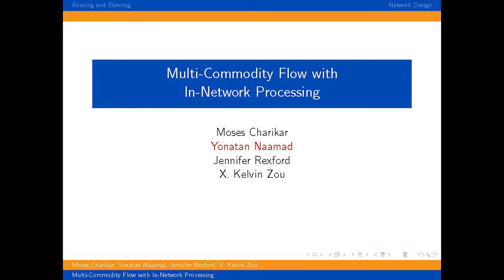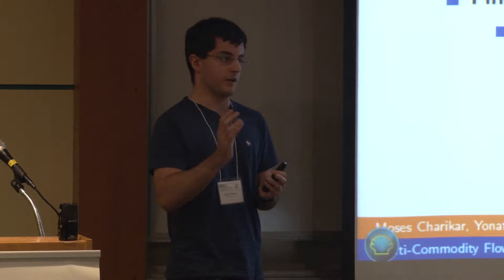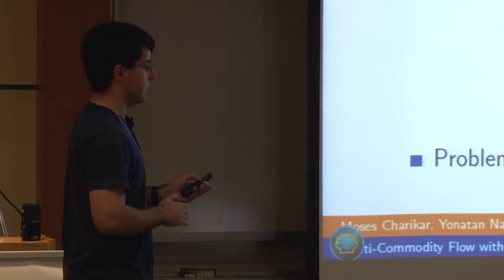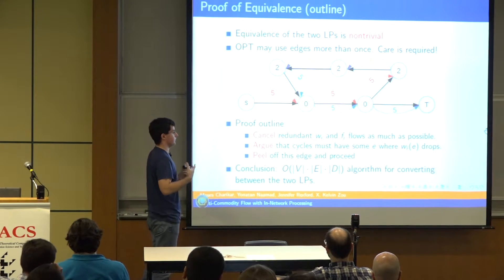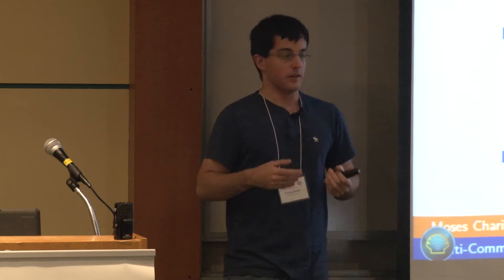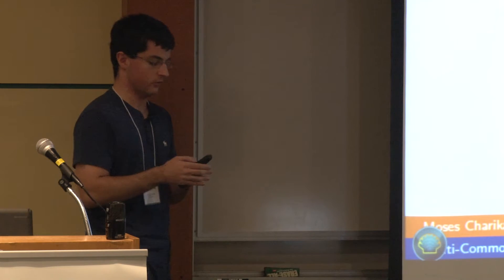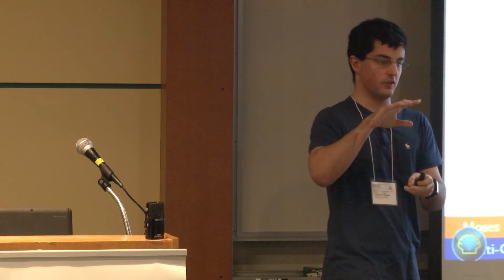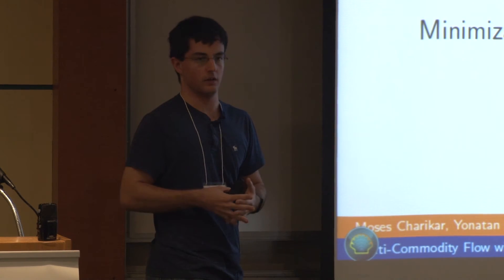DIMACS Networking Workshop: Yonatan Naamad - Multi-Commodity Flow with In-Network Processing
Yonatan Naamad of Princeton University presents his talk "Multi-Commodity Flow with In-Network Processing" at the DIMACS Workshop on Algorithms for Software-Defined Networking.